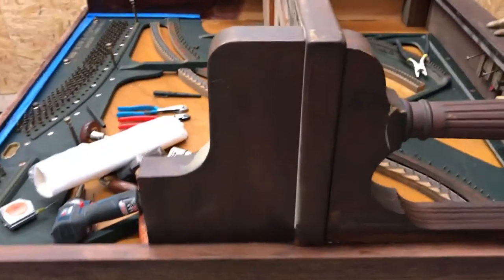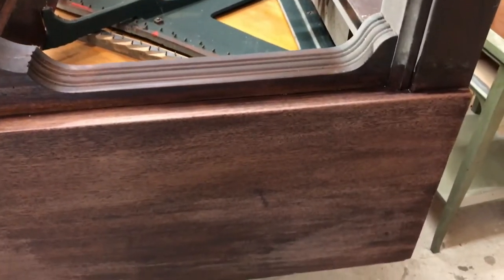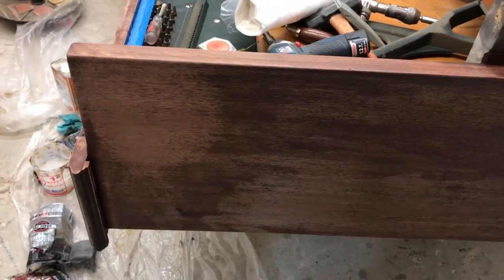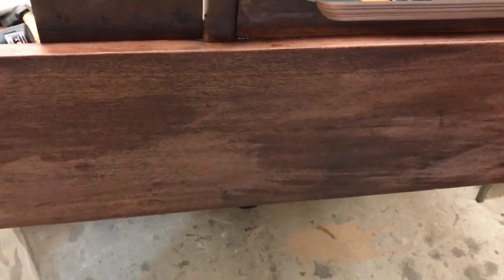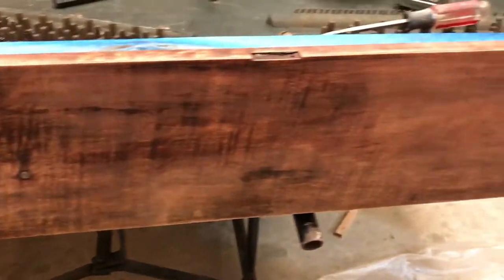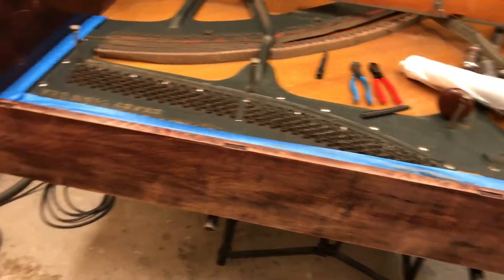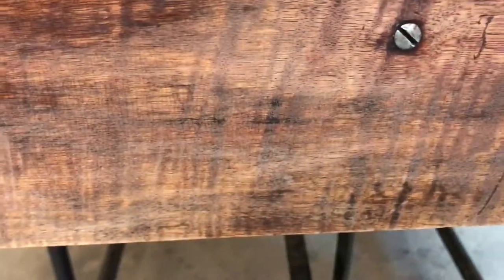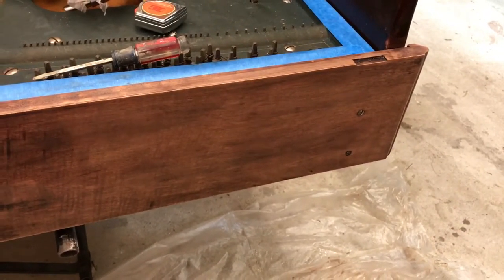Stripping the Mendelssohn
Taking the original finish off this 1907 Mendelssohn piano made in Connecticut revealed a hidden gem.